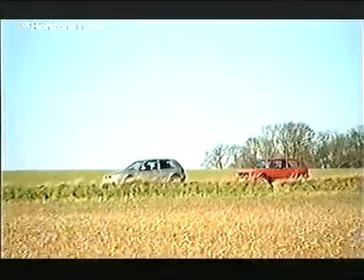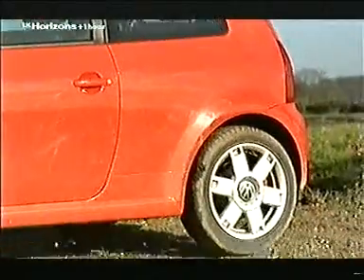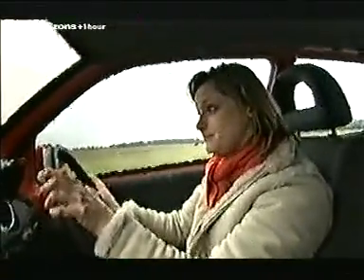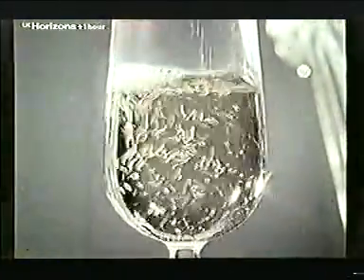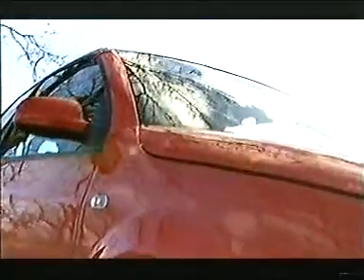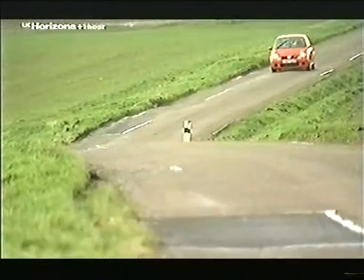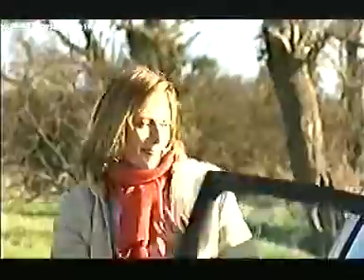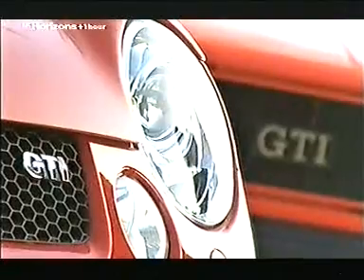Top Gear Lupo GTi